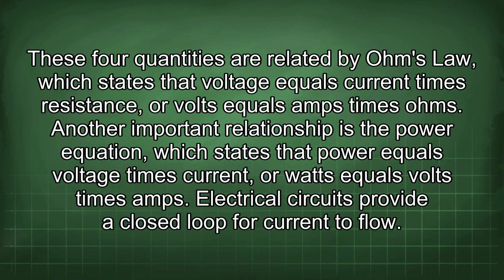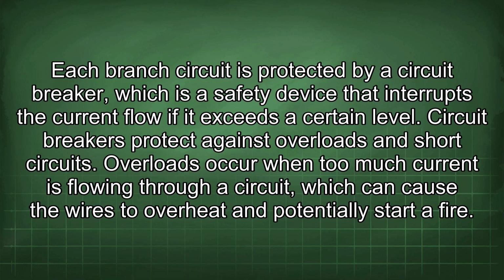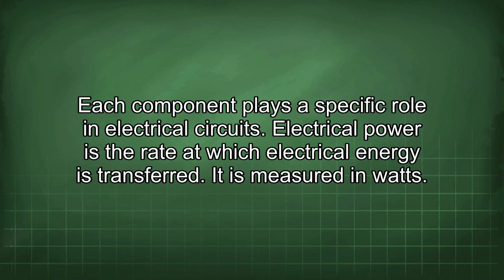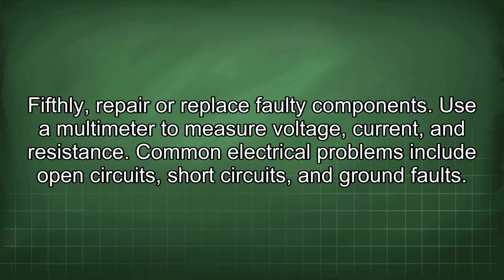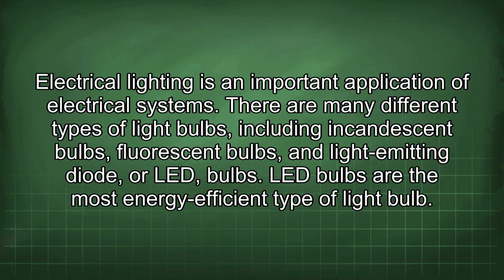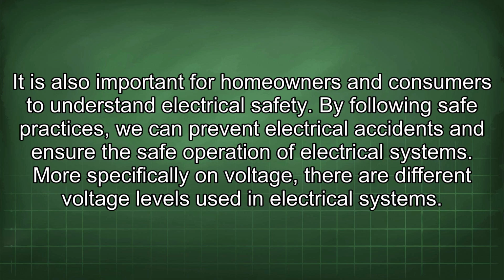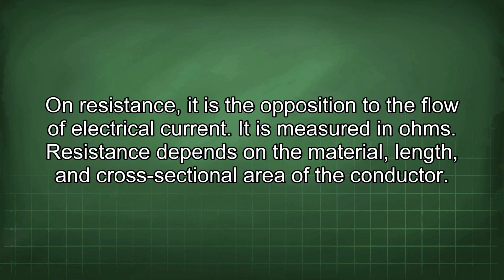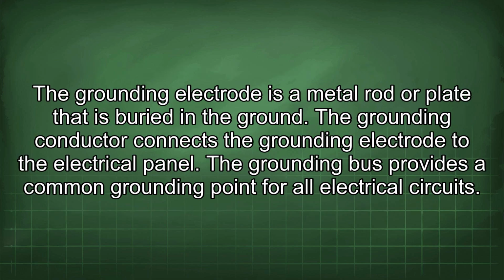Electrical Systems Explained Simply An Informative Overview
Learn about electrical systems, their components, and how they function. This video provides a simplified explanation of key concepts. Understand the fundamentals of electricity in a clear and concise way.